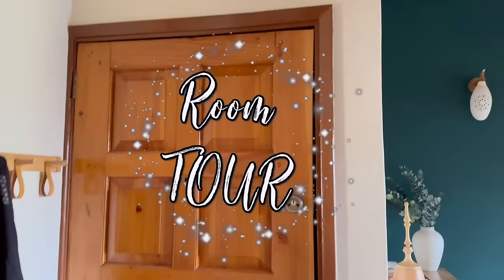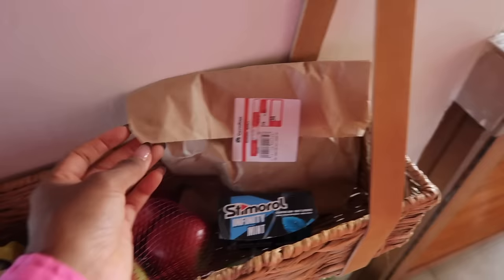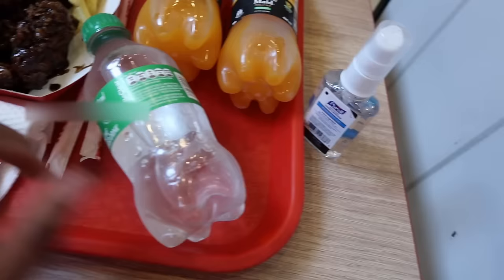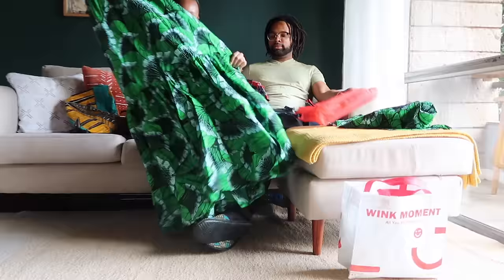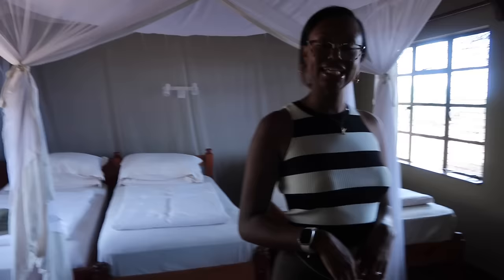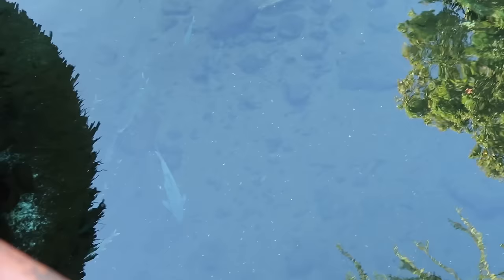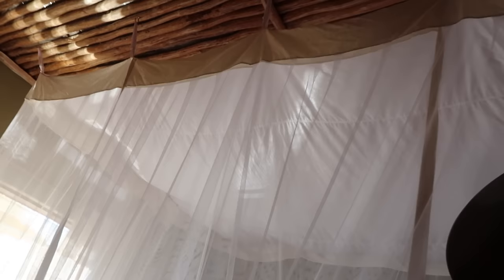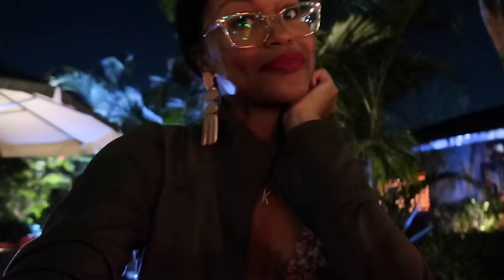KENYA TRAVEL VLOG 🇰🇪| Exploring Nairobi, Wildlife Safari Adventures, Budget Friendly Birthday Vacay!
Hey Ya'll! :) I am so entirely happy that we got to visit Kenya for my birthday this year! We spent a good amount of time exploring Nairobi (and i absolutely fell in love with the city). After a few days, we went to Tsavo West National Park to experience a wildlife safari! It was so so cool seeing the lions, zebras and my favorite animal-- elephants!